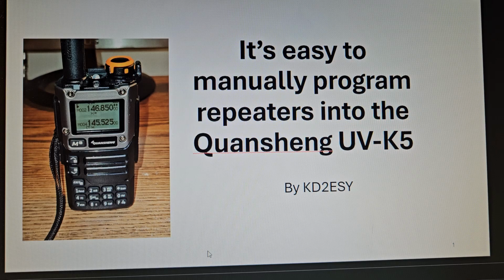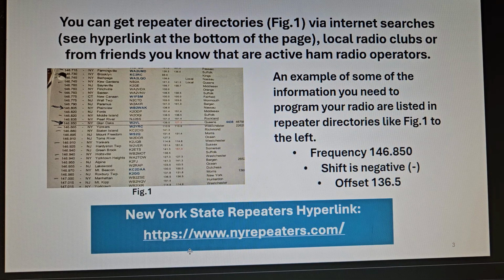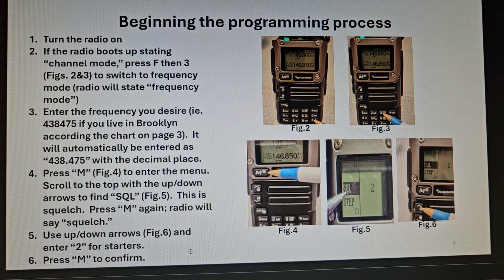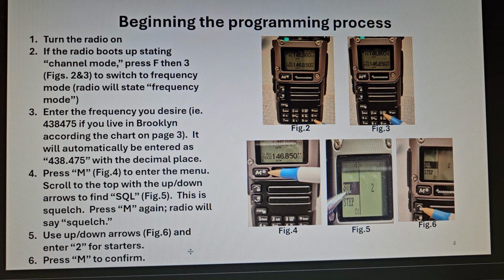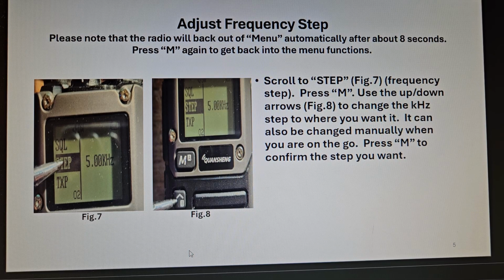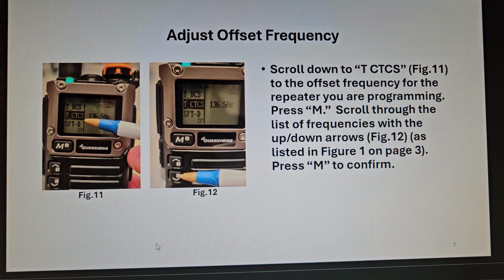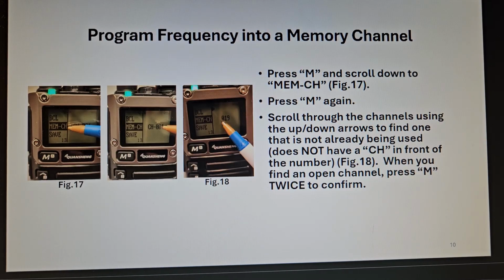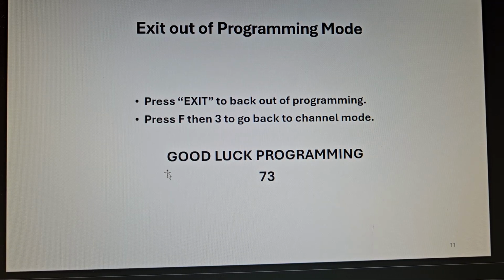Program Quansheng UV K5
This is a tutorial solely to demonstrate how to simply and manually program the Quansheng UV-K5 handheld ham radio into repeaters.  Any helpful hints to improve this video are welcome.  KD2ESY